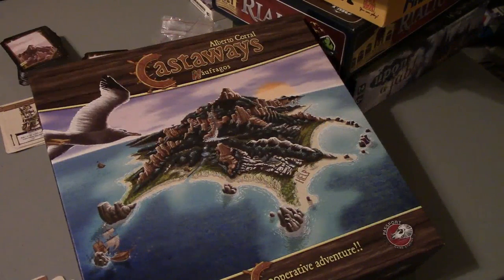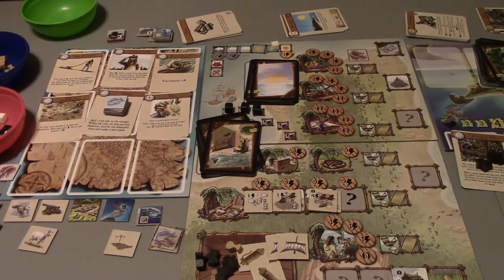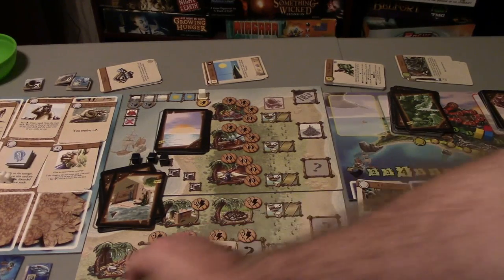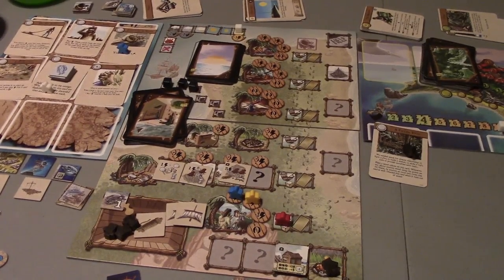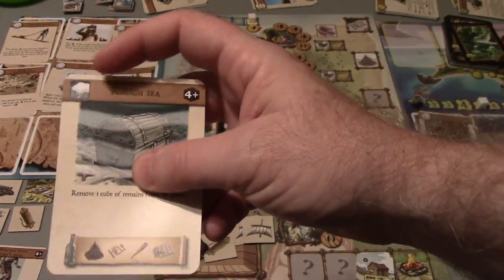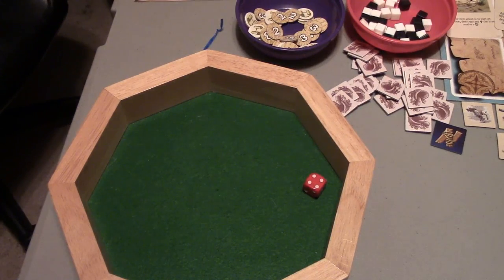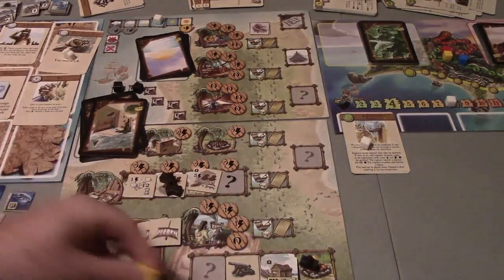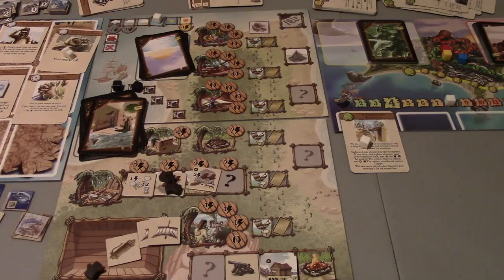Castaways Episode 4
Episode 4 of our Castaways Play through. The Island is unforgiving.

For some reason this did not post originally. I am sorry the series is out of order.